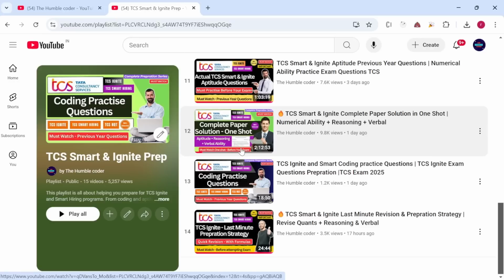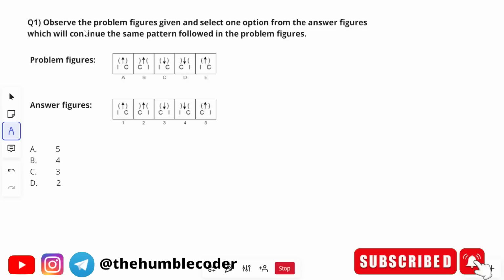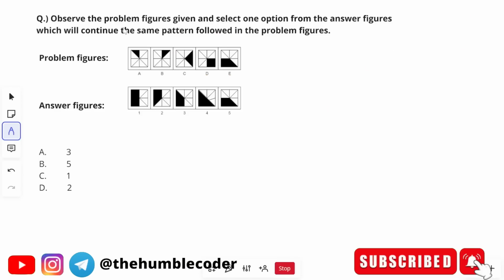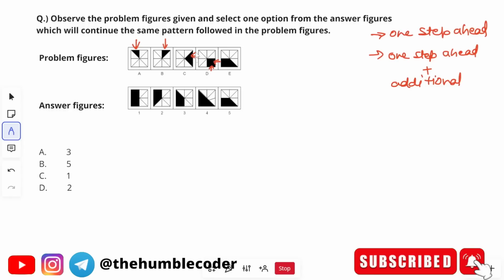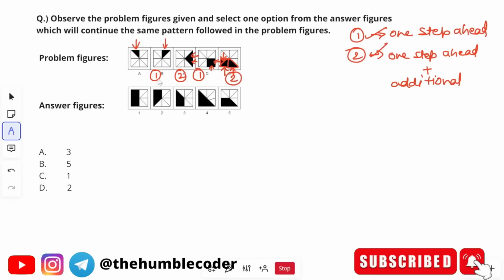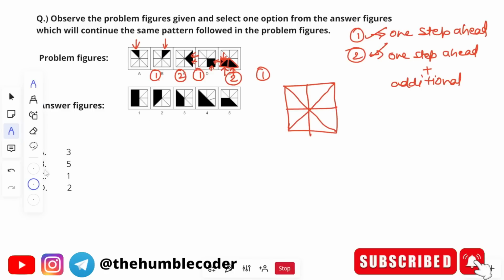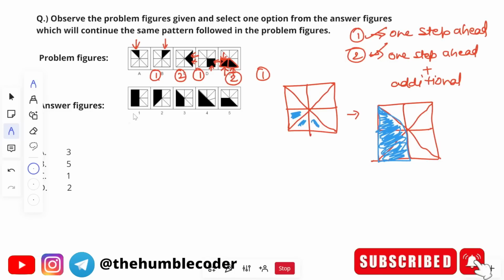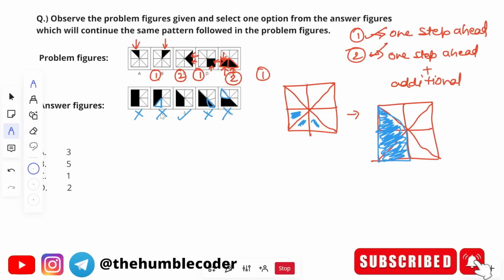🔥TCS Smart & Ignite Reasoning Practise Questions | TCS Figure based Practice Exam Question,TCS 2025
In this video, I've covered TCS Smart and Ignite aptitude and verbal ability questions from previous year exams. This video provides detailed solutions, preparation tips, and strategies to help you master the verbal ability section in the TCS recruitment process. Whether you're preparing for TCS Smart or Ignite programs, this guide will help you improve your accuracy and performance in the verbal ability tests.

Topics Covered in this Video:
- TCS Smart verbal ability questions
- TCS Ignite previous year verbal ability exam questions
- How to prepare for TCS verbal ability tests
- Common topics in TCS Smart and Ignite verbal ability section
- Tips to improve accuracy in verbal ability exams
- Insights into TCS Smart and Ignite recruitment process
- Frequently asked verbal ability questions in TCS exams
- Strategies to crack TCS verbal ability tests

tcs bsc ignite and smart hiring 2025 how to apply,
how to apply tcs ignite and smart hiring 2025,
how to apply for tcs bsc ignite and smart hiring,
how to apply tcs ignite and smart hiring 2024,
tcs bsc ignite and smart hiring 2025 form fill up,
tcs bsc ignite and smart hiring preparation,
tcs bsc ignite and smart hiring 2025 registration process,
tcs bsc ignite and smart hiring 2025,
tcs bsc ignite and smart hiring 2024,
tcs bsc ignite and smart hiring 2024 preparation,
tcs smart ignite coding questions,